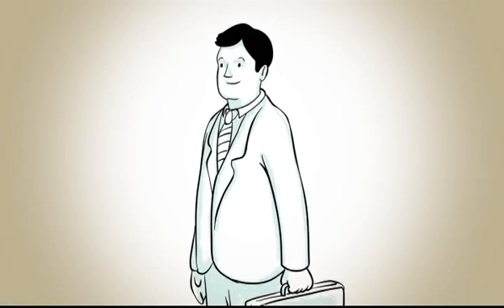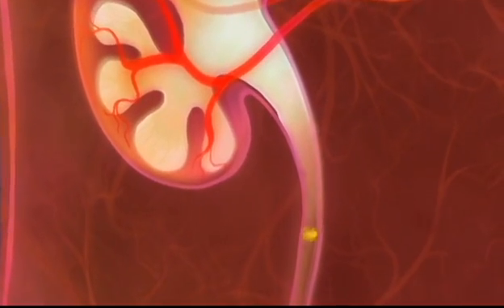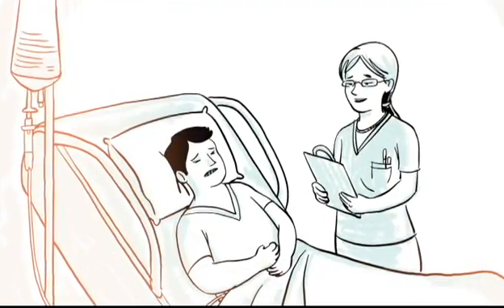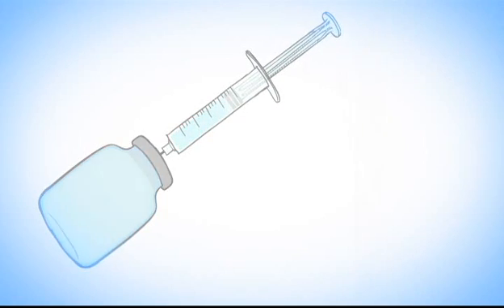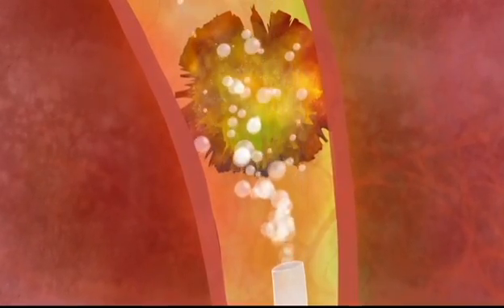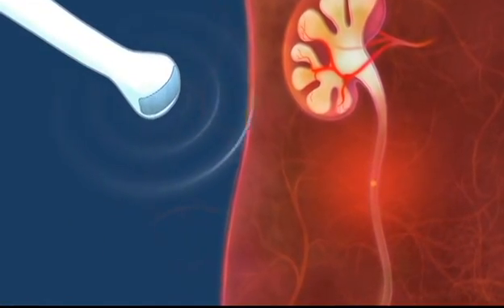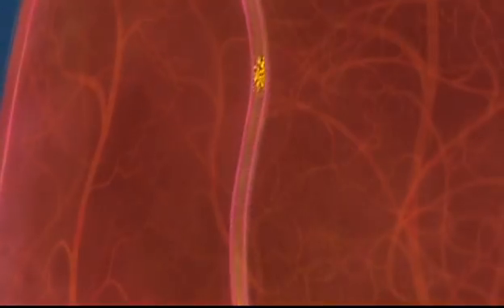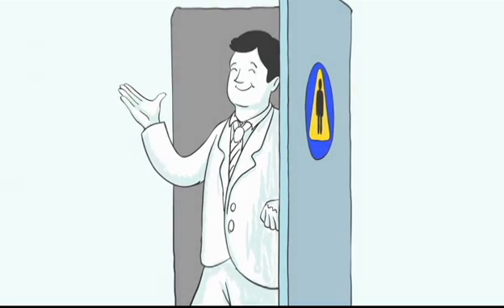Targeted microbubbles: a novel application for the treatment of kidney stones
Krishna Ramaswamy, Vanessa Marx, Daniel Laser, Thomas Kenny, Thomas Chi, Michael Bailey, Mathew D. Sorensen, Robert H. Grubbs and Marshall L. Stoller

BJU International DOI: 10.1111/bju.12996